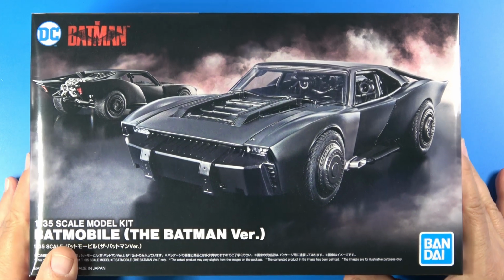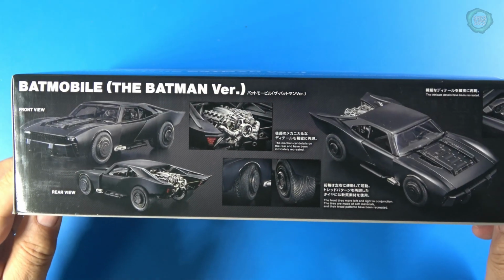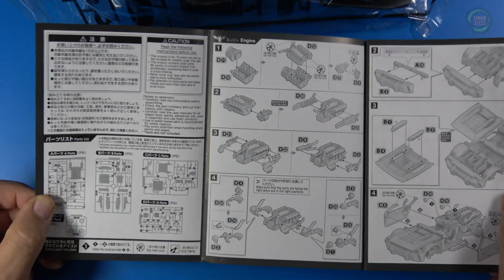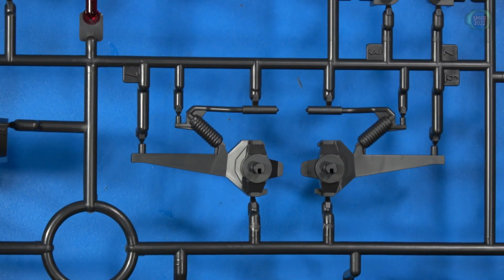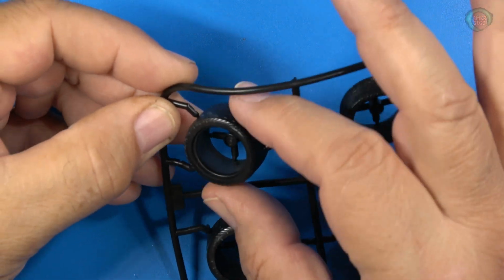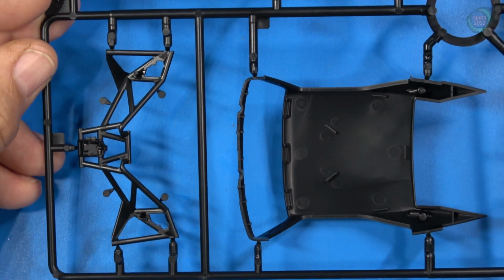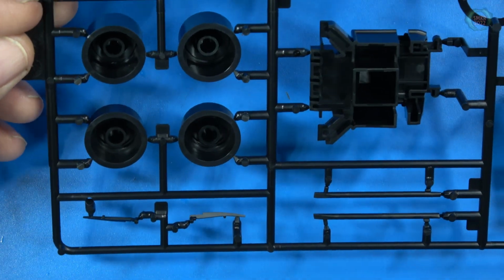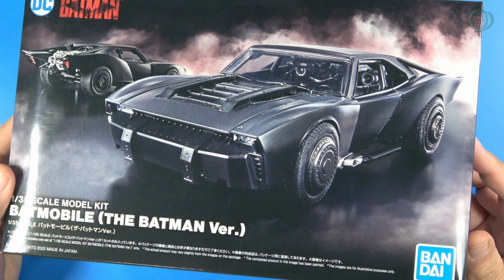The Batman (Movie) Batmobile Model Kit Review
Creating the Batmobile:
Batman has been rebooted so many times that it's not even worth counting them, but there is one thing we can all be sure with each iteration of the series: that Batman's toolbox will be more spectacular than before and that includes his car, the Batmobile.
All pieces are pre-colored, so when you have assembled it, it is ready for action. The attention to detail is amazing (it's worth looking at the engine with a magnifying glass to appreciate the fine work that has been done there), the tires are made of soft plastic to look like real tires, and the front wheels are steerable for more realistic posing. A collection piece not only for Batman devotees but all cinema and comic fans!